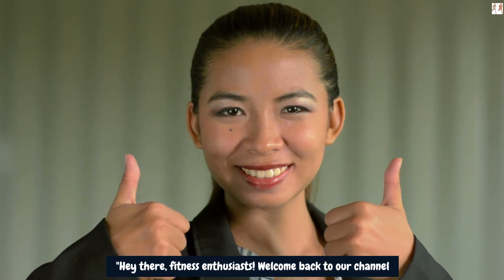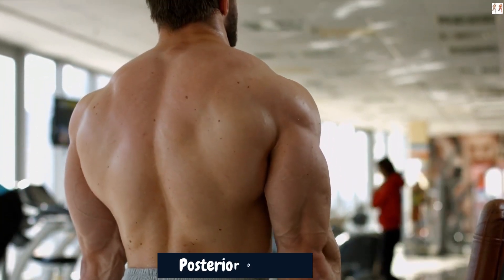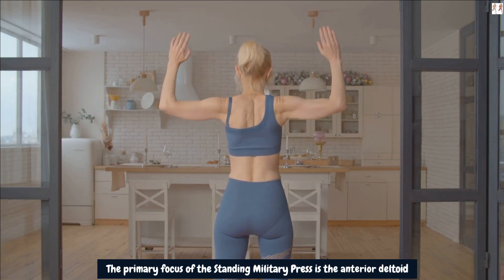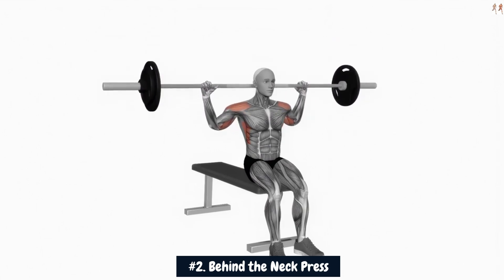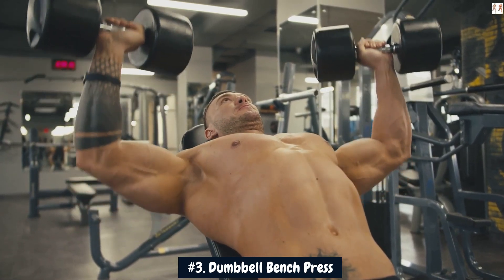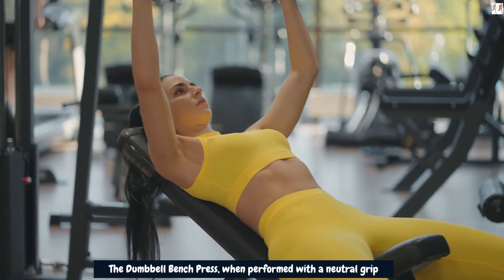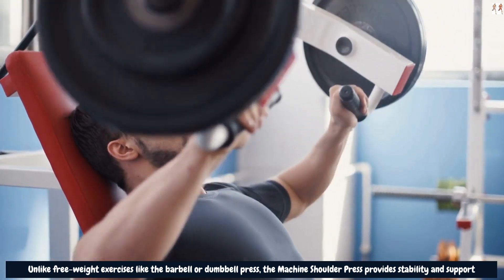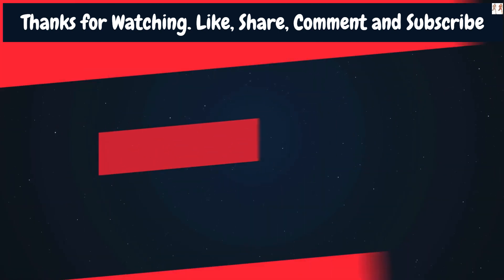Develop Rounder Shoulders By Only Doing These Workouts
This video covers how to build a rounder shoulder using the described workouts. If you want to build a round shoulder, all round shoulder and arm strength, then this is a must watch. It will show you all the exercises that will help you accomplish your goals to having a rounder shoulder. The workouts described in this video will work all your shoulder muscles and make them stronger, bigger and more round. More shoulder strength can improve your functional fitness, making it easier to do daily activities and lift heavy weights. Your general body strength will also increase. The workouts described in this video will keep you fit and healthy all the time.